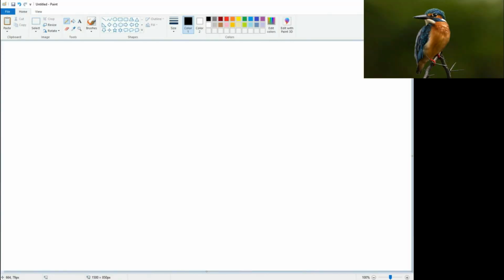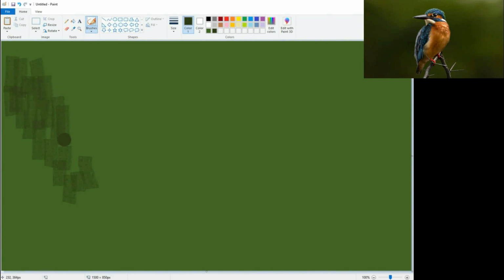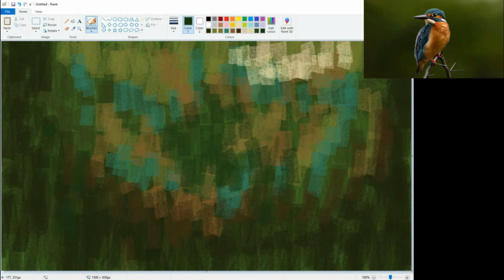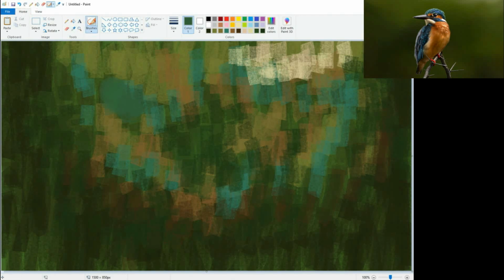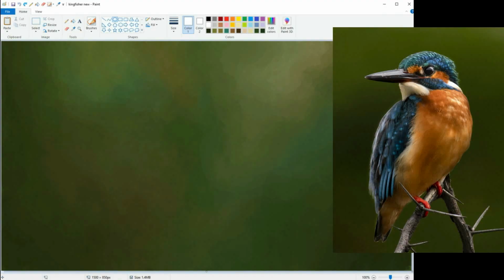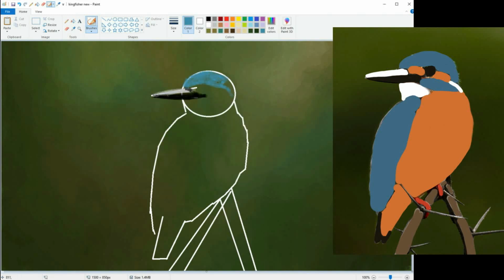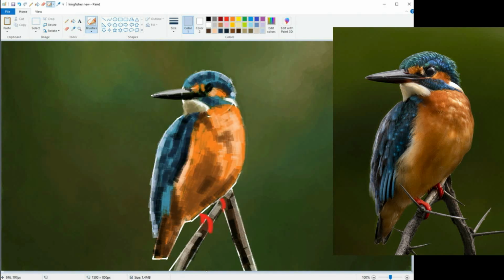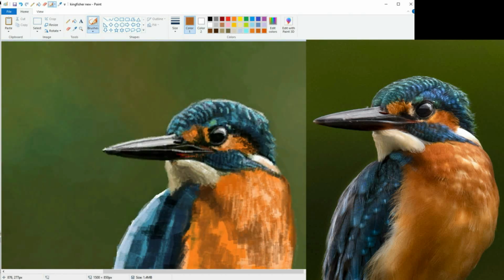How To Paint Photorealism on MS Paint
Want to come hang out and chat about art or anything in general? Discord

Hi guys! Many of you have requested a more in depth explanation / tutorial about my painting process and how I paint photorealistic art using only Microsoft Paint. So for this weeks artwork (week 25/52) I did just that! In this video I will give you a beginner friendly step by step explanation about how I create realistic art on Microsoft Paint from a photo reference. Feel free to paint along with me or just enjoy the MS Paint Speedpaint Process video! Please let me know your thoughts about this video and feel free to suggest video ideas or art challenges in the comments! 🙌

Check out my easy painting for beginners "Learn how to Paint on MS Paint" art tutorial, suitable for beginners and more advanced artists alike,

If you liked the video, make sure to follow me also on Instagram, TikTok or Twitter, thank you! ❤

Painting finished: 1st of February 2023
Total painting time: ~ 3 hours
Painted with: MS Paint
Recorded with: OBS Studio
Video edited with: Wondershare Filmora X

Wondershare Filmora tracks: Clear Sky, Louvre, Mark Tracy - Born Twice, I Was Born Ready